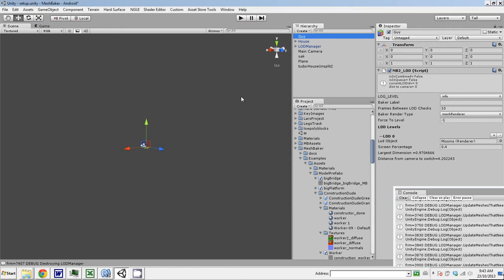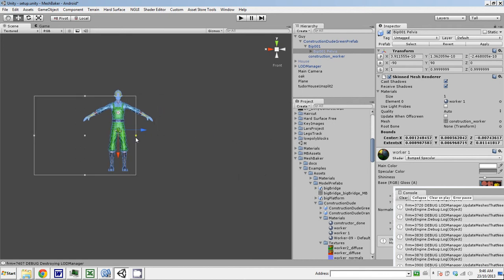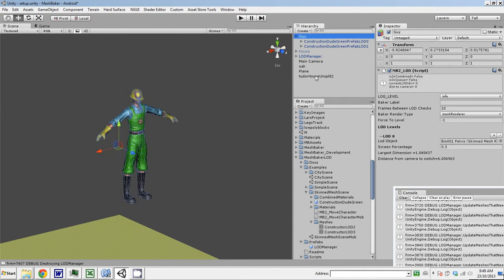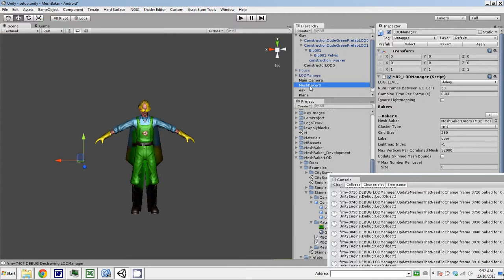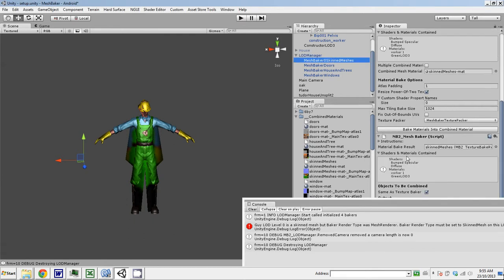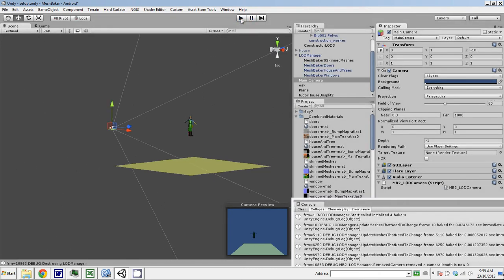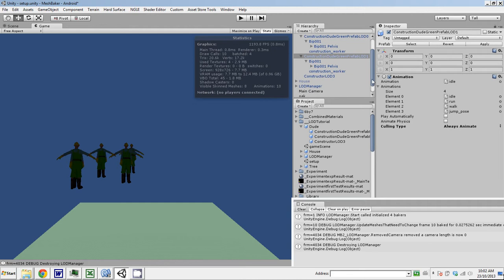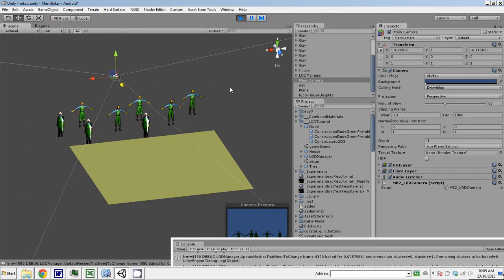Mesh Baker LOD Tutorial: Skinned Meshes Part 4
Mesh Baker LOD is a replacement for Unity's LOD. Mesh Baker LODs are baked into combined meshes at runtime, dramatically reducing drawcalls. Provides an easy, flexible way to optimize huge scenes or scenes with procedural content at runtime.